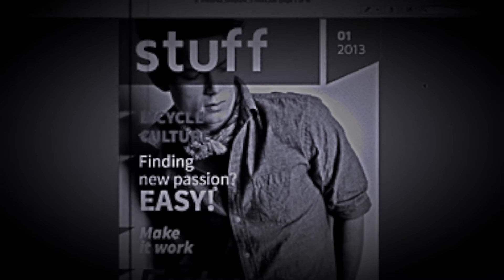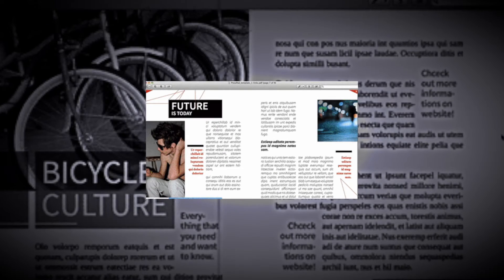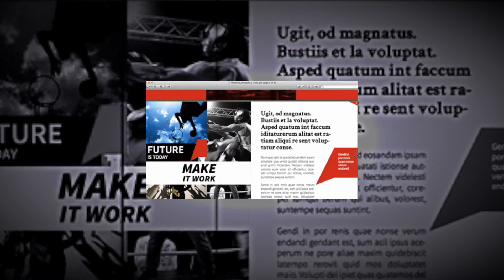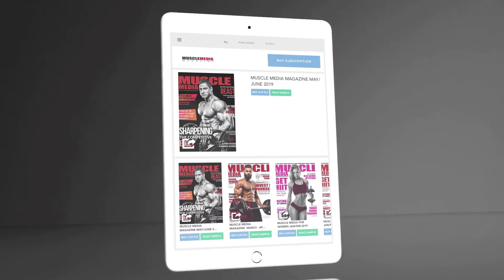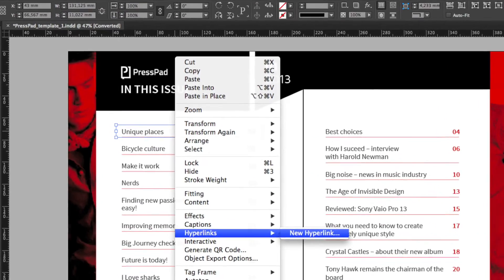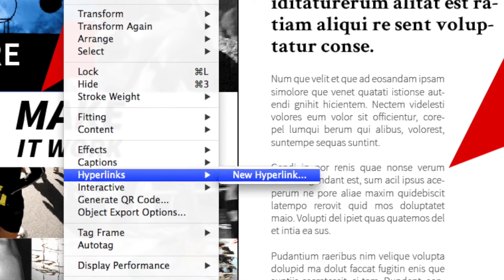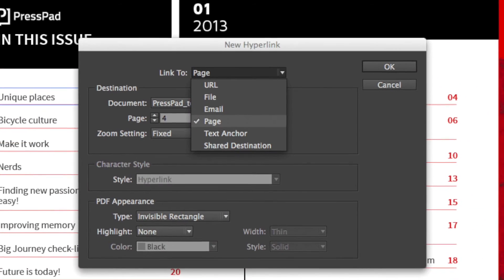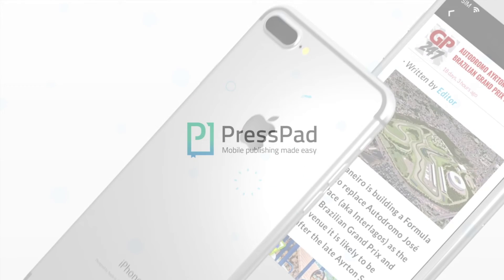Adobe InDesign - How to add hyperlinks in your PDF magazine to create an interactive magazine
Today I'm going to show you how to create hyperlinks in your PDF magazine. This video is powered by PressPad Digital Publishing

You can create two types of hyperlinks in your PDF magazine, these are interlinks and external links.

Internal links point to specific pages in your PDF file while external links point to a specific website making it easy to link back to your advertiser's website.

So, with internal links, it's super easy to create navigation in your digital magazine.

Of course, the magazine app provides its native navigation interface however it's a good idea to create an interactive table of content, enabling the possibility for readers to jump between larger chunks of the digital publications.

So, let's have started.

1. Open your PDF file in Adobe InDesign.
2. Click on a linking element or create a shape with an arrow.
3. Then, press a right mouse button and click on Hyperlinks from the menu.
4. Choose "New Hyperlink..."
5. In the "New Hyperlink" window you can choose the destination of the hyperlink; it can be a selected page or text anchor of the document or a specified URL.
6. Click OK, and you are all set.

If you are interested in digital publishing and magazines visit our digital publishing blog